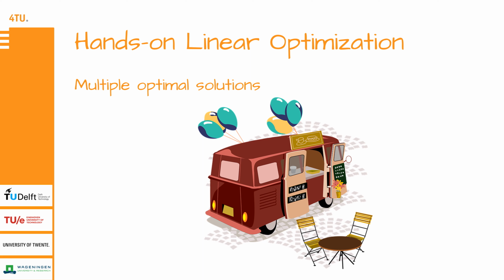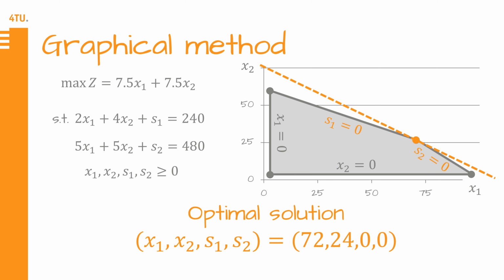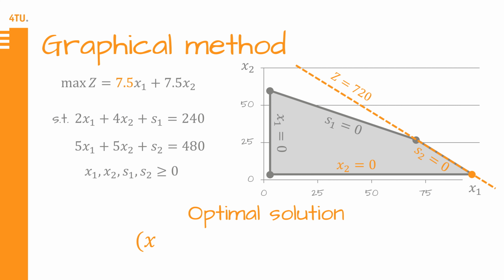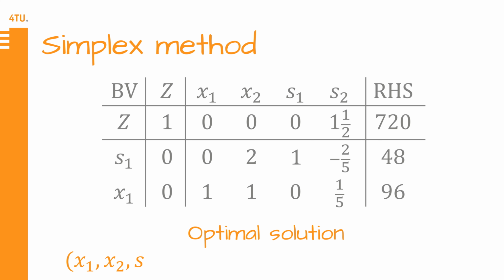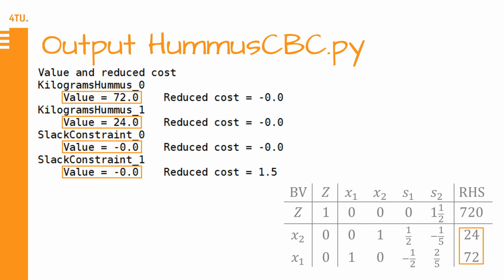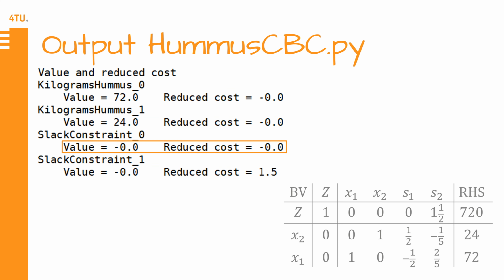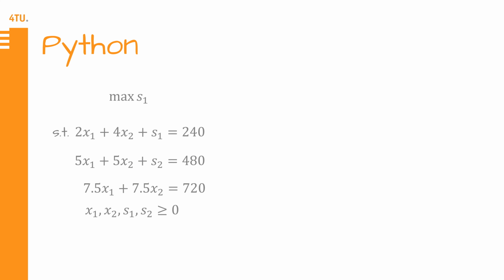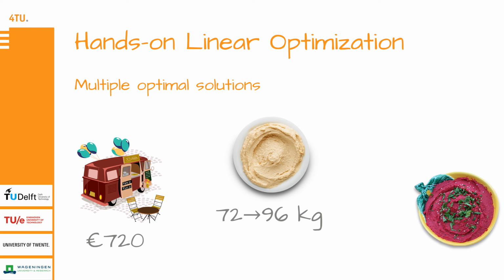MathMod2x_2023_Module_1_Hummus_Multiple _Optimal_Solutions-video